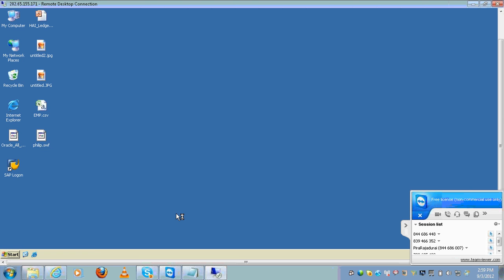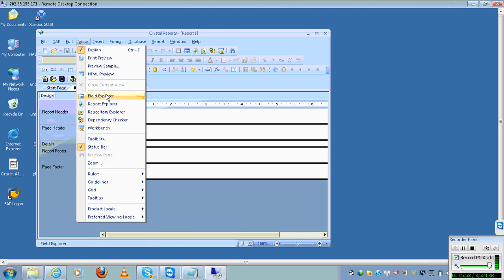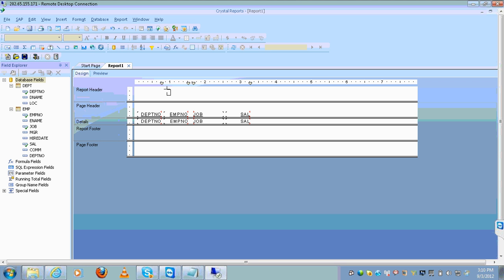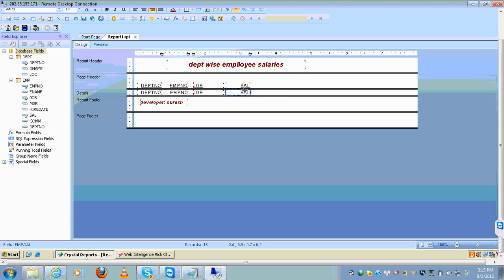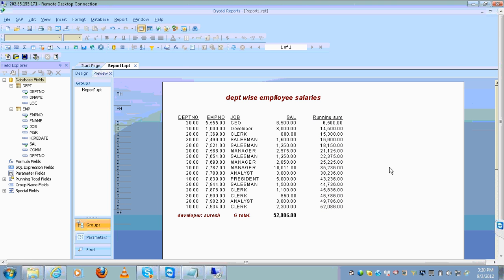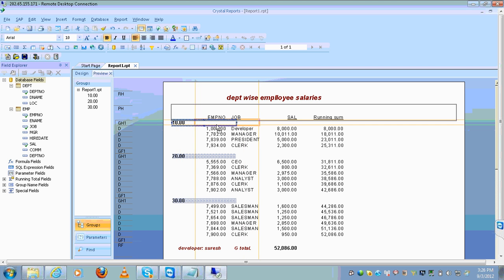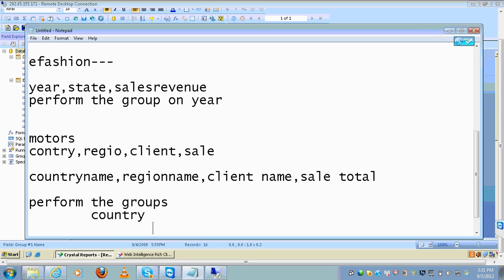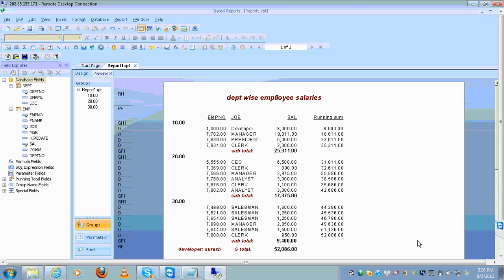Lesson 19 - SAP Business Objects - Crystal Reports